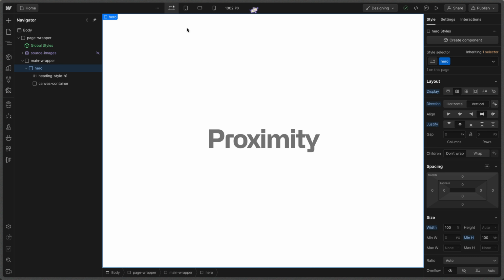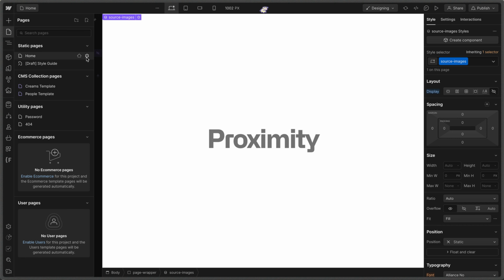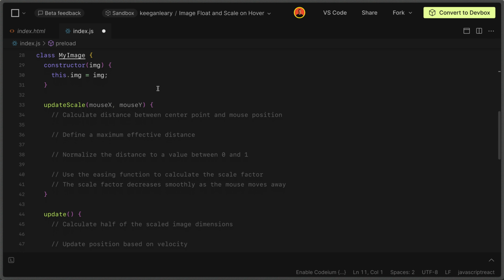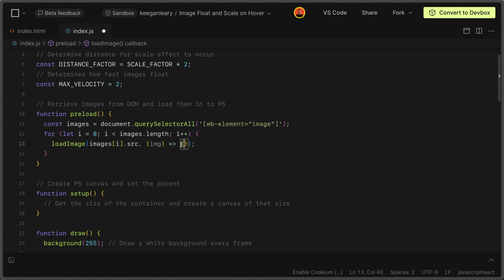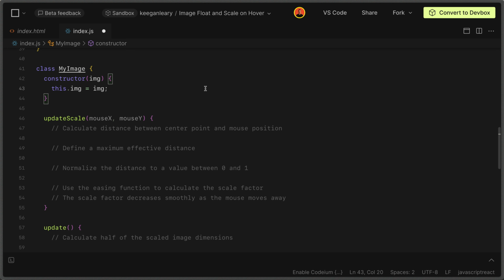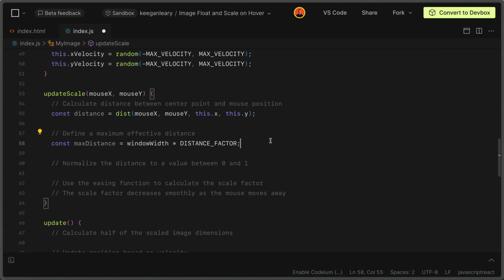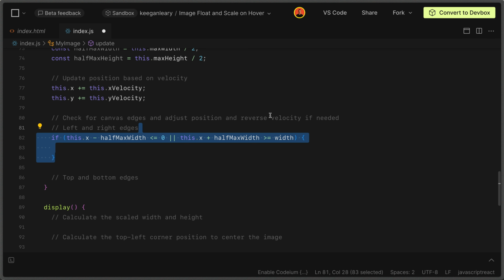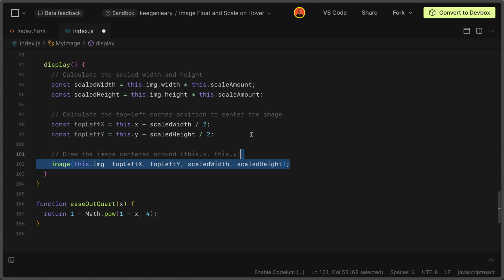Stupid-awesome image float + scale with mouse proximity in p5.js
This image gallery concept with p5.js features images that float around the screen randomly and scale up based on proximity to the cursor. As the images get closer to the cursor, they scale up, but as the distance increases, they shrink! Additionally, as the images approach the viewport borders, we'll make sure they reverse direction, such that they bounce around and I'll show you how to find tune the behavior with custom variable in Webflow.

// TOPICS
- Webflow
- HTML canvas
- CMS Collection Images
- p5js loadImage function
- callback functions
- Javascript classes and object oriented programming
- p5js preload, setup, and draw functions
- loops
- conditional statements
- translating the coordinate space in p5.js
- getting mouse position with mouseX and mouseY